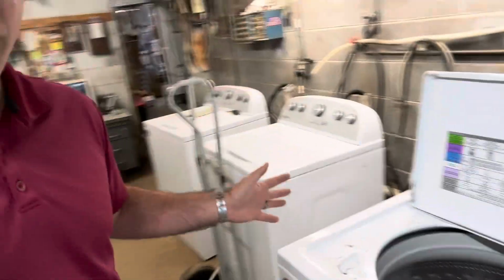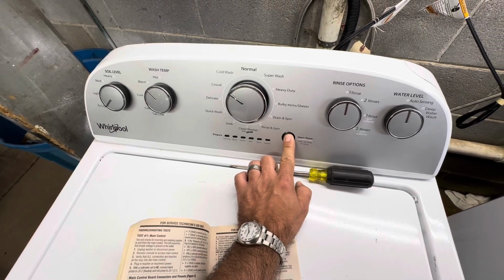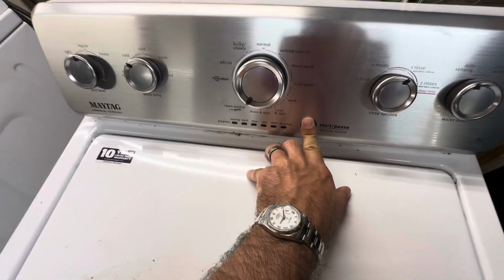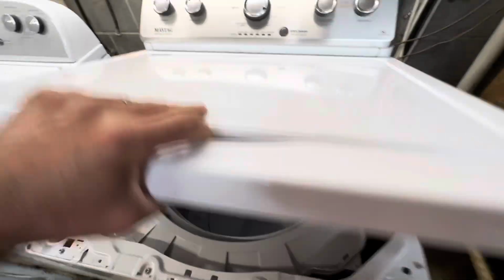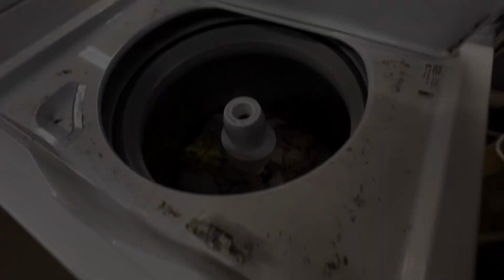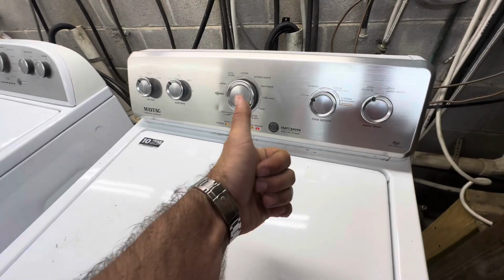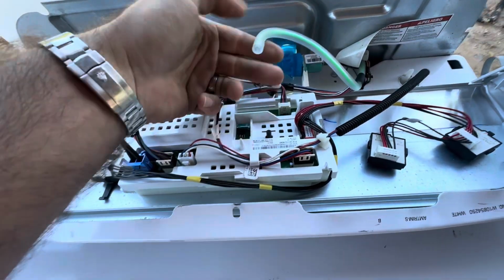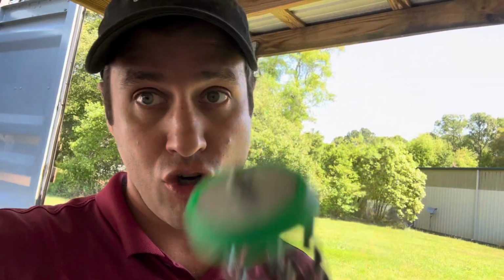Why This Maytag Washer Is Off Balance | Whirlpools Constantly Draining | F0E5 | F3E1 | MVWC565FW1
Just another day in appliance paradise.

These whirlpool units that are constantly drain have an f3e1 code and bad boards. Apparently they are under a recall now but who knows how that will go. Wtw4816fw3 wtw4850 and some NTW Amana units too. and the Maytag had bad suspension rods w11130362. Easy fix there. DIY at your own risk.